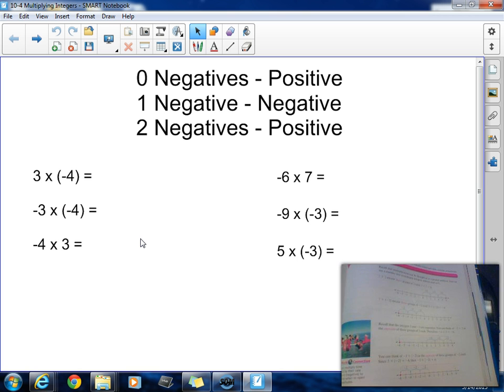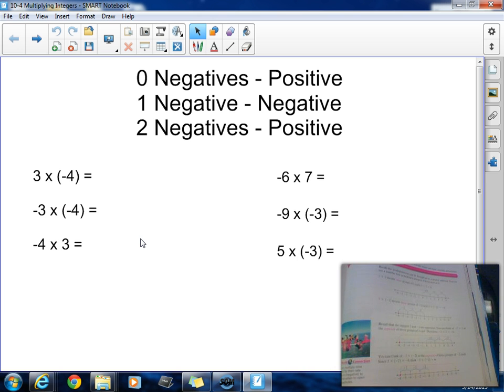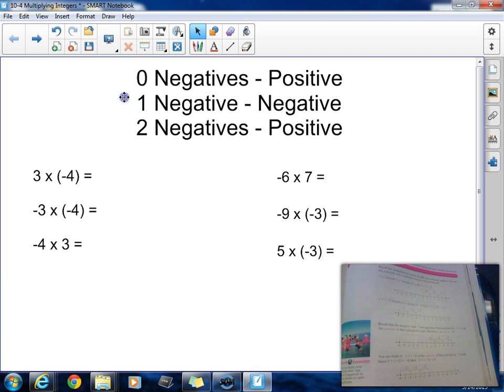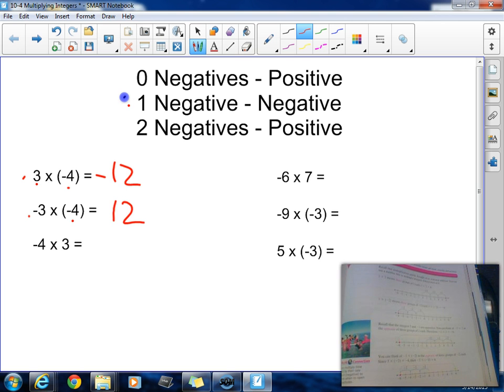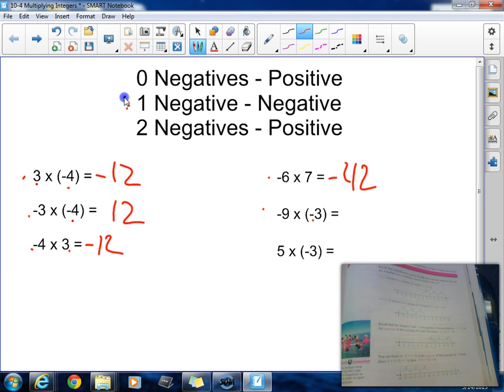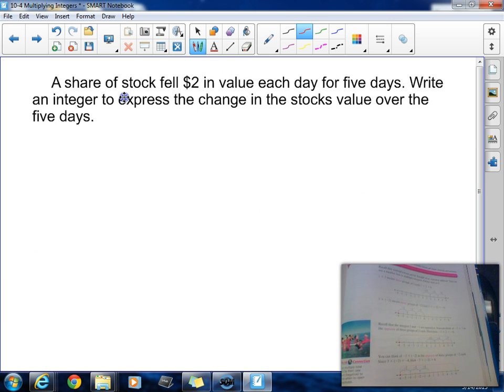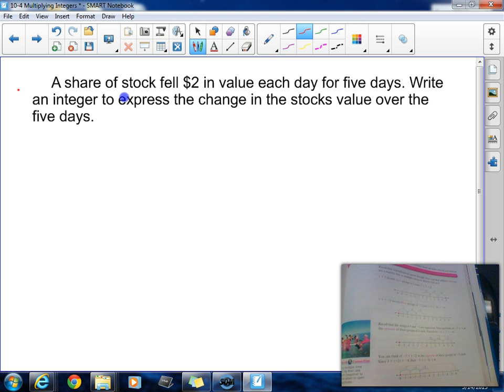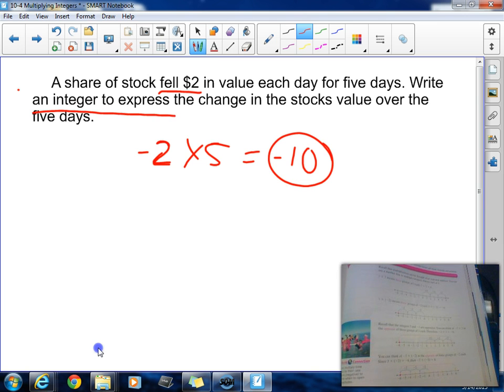10-4 Multiplying Integers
This video will teach you how to multiply integers